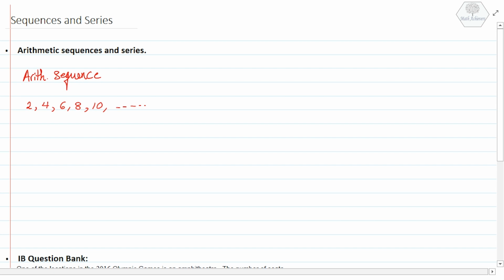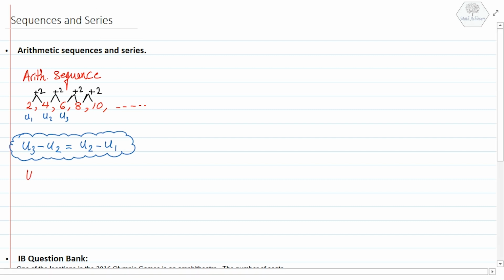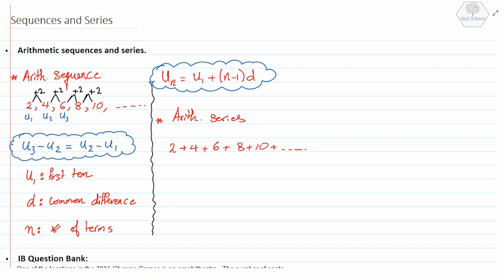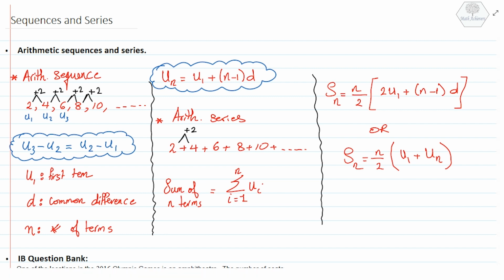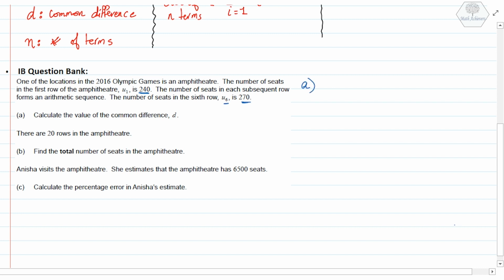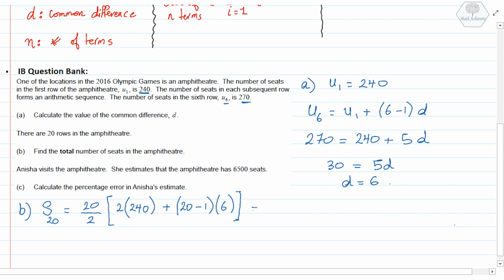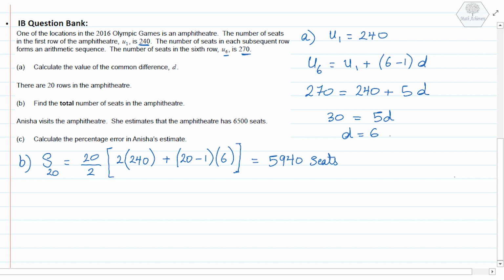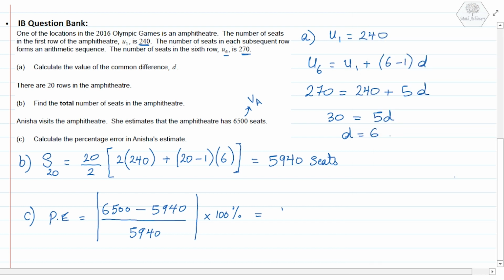21.1 Sequences and Series | Arithmetic sequences and series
📘 IB Math – Arithmetic Sequences & Series Explained | Patterns, Sums & IB Practice

In this video from Chapter 21: Sequences and Series in IB DP Math AI SL, we explore arithmetic sequences and series — a common IB exam topic that’s easy to master once you understand the pattern and logic behind it.

✅ You’ll learn:

How to recognize an arithmetic sequence from a list of numbers

How to find any term in the sequence using position and pattern

How to calculate the sum of a number of terms in a series

Real IB-style questions with full explanations

How arithmetic sequences and series might be used in your IB DP Math Internal Assessment, especially in financial or pattern-based models

I’m Yazan Tadros — an IB Math Examiner and one of the leading IB Math tutors in Amman, Jordan.

🔹 I provide expert help in:

External exam preparation (focused strategies for Paper 1 & 2)

IB DP Math Internal Assessment (especially using patterns, series, and real-world applications)
🔹 My students regularly jump multiple grade boundaries — many reaching a level 7

🎯 Unlock Your 7 in IB Math – with strategies from someone who marks the real IB exams.